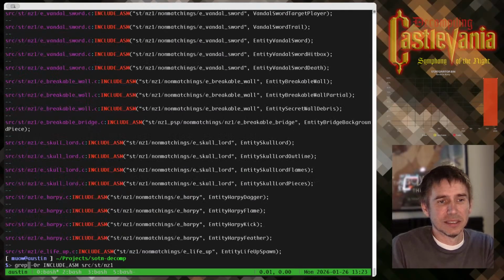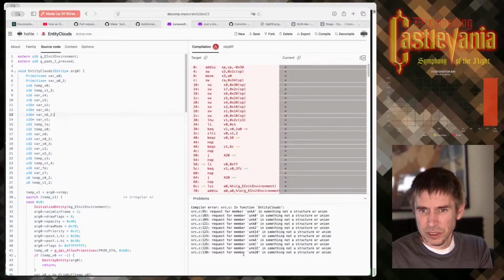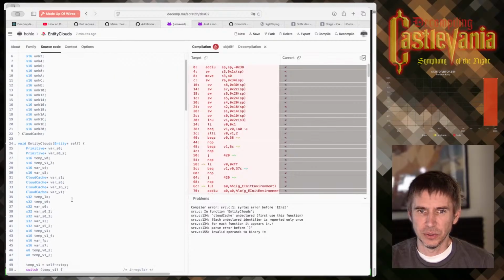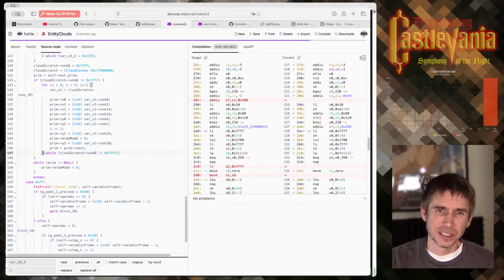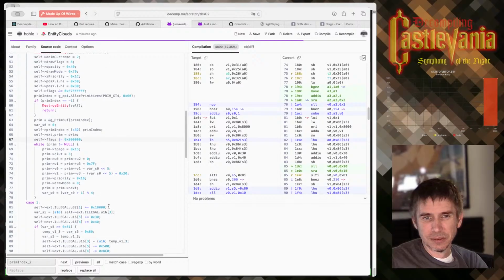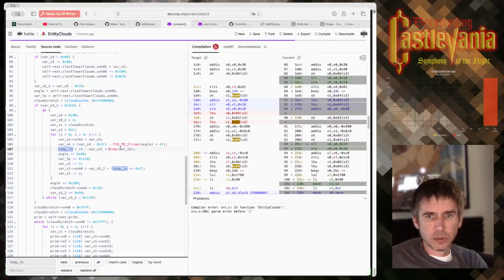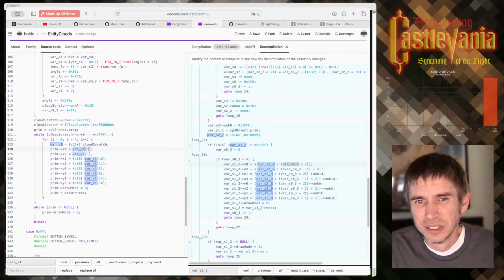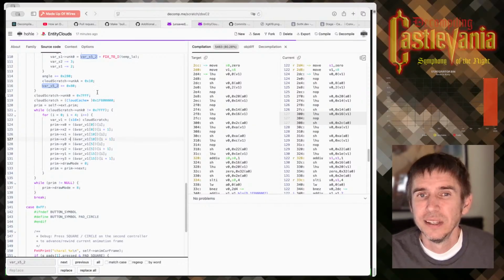Decompiling Castlevania: Symphony of the Night - 2026.01.26